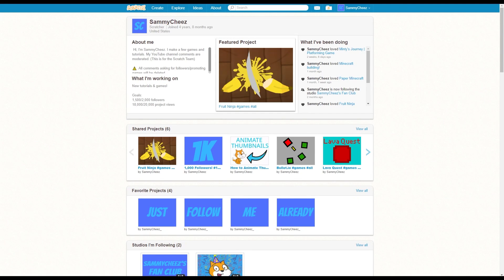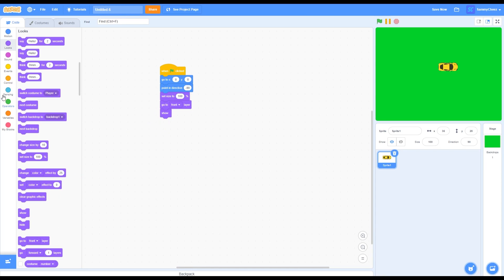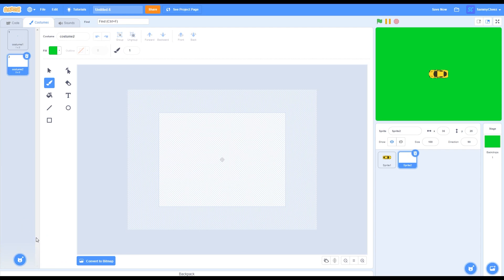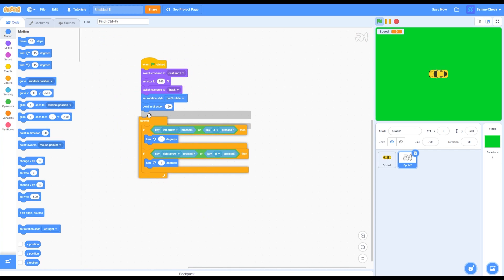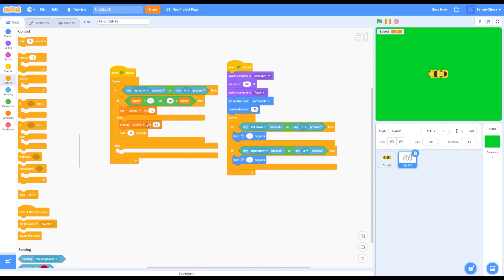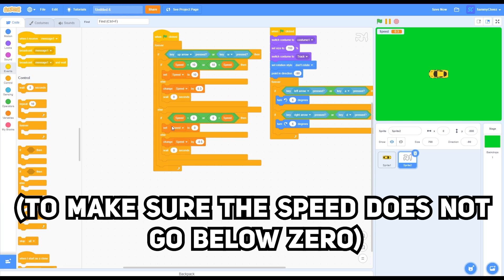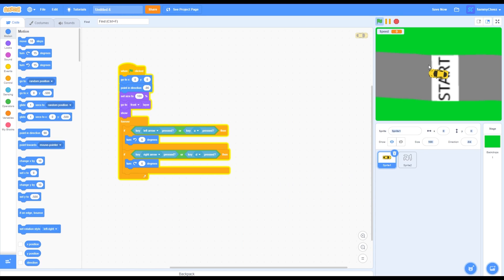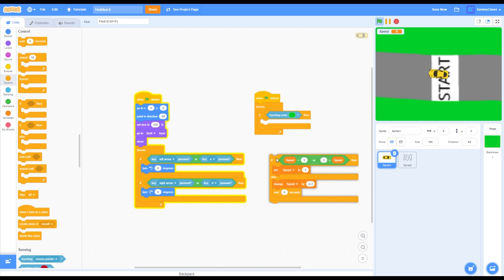How to Make A SCROLLING RACING GAME In Scratch!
Learn how to make a racing game/scroller racer/race car game in Scratch!
This is a top-down 2D racing game in Scratch tutorial.

What's up guys, it's SammyCheez here, back with another video. In today's video, I will be showing you how to make a scroller racing game/racing game/race game/scratch race game in Scratch! This is a racing scratch game in Scratch tutorial. This Scratch tutorial is about race cars in Scratch! This is an easy scratch tutorial. Let me know what you think about Scratch 3.0 tutorials/videos and if you want more! If you want to see more easy Scratch tutorials/beginner Scratch tutorials, let me know with a like and a comment! I make videos similar to McGuy, FUNUT, Warfame, Coding With Chris, and other Scratch Youtubers. This is not a Minecraft 3D Game Scratch tutorial, but a Scratch Racing 2D Game Scratch Tutorial.

🎥  Other videos/tutorials 🎥

🎥  Other videos/tutorials 🎥

⏱️  Timestamps ⏱️

0:00 Intro
0:07 Scrolling racing game preview
0:14 Painting the backdrop
0:36 Creating the car
0:43 Coding the general setup for the car
1:03 Coding some movement for the car
1:52 Explaining the code for the car
2:00 Creating the race track
2:15 Coding the "size hack" for the race track
2:39 Explaining the "size hack" for the race track
2:45 Coding the general setup for the track
2:57 Coding some movement for the track
3:10 Coding the speed increase of the car
4:36 Explaining the speed of the car
4:46 Coding the speed decrease of the car
5:00 Explaining the speed of the car
5:14 Coding the scrolling aspect of the game
5:37 Explaining how the scrolling/movement of the game works
5:44 Coding the start of the race track
6:06 Fixing some code
6:13 Coding the speed decrease when the car touches the grass
7:22 Finishing up
7:28 Outro/End screen

⏱️  Timestamps ⏱️